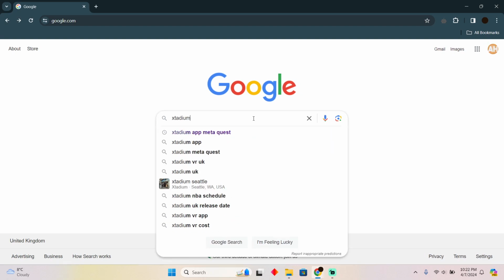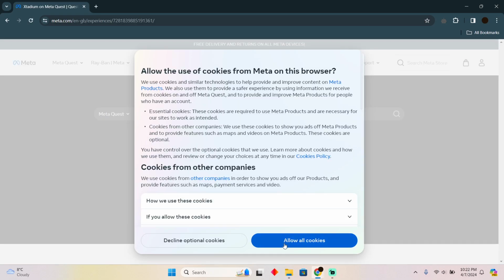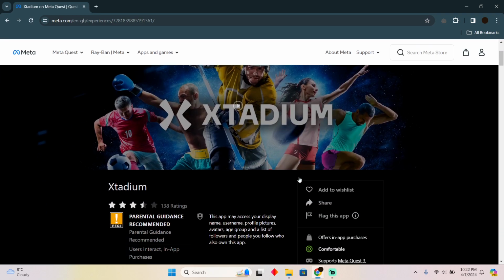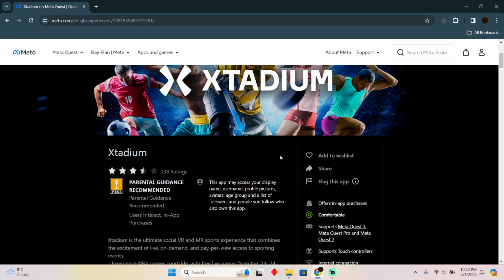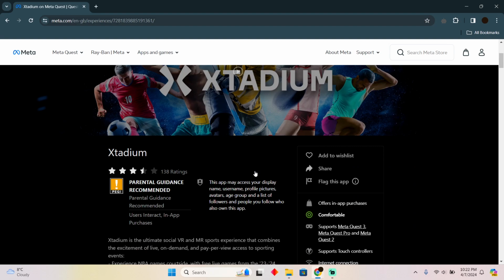HOW TO WATCH NBA GAMES ON OCULUS QUEST (2024) FULL GUIDE